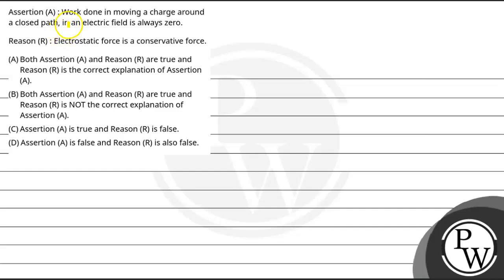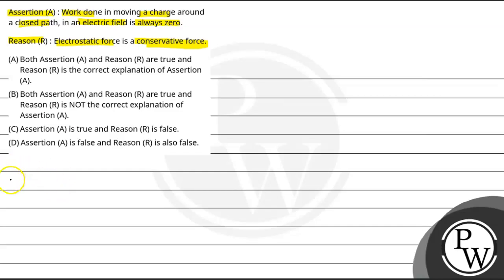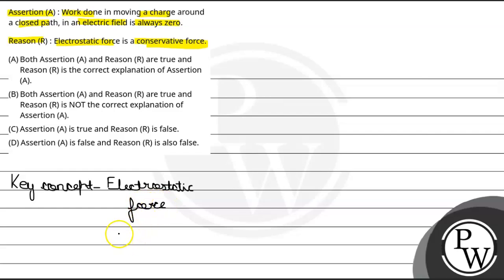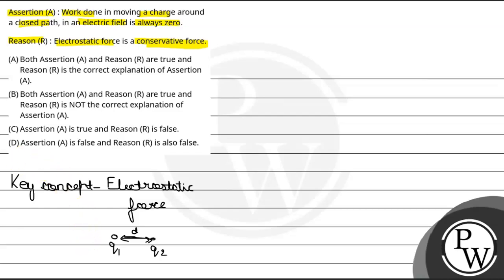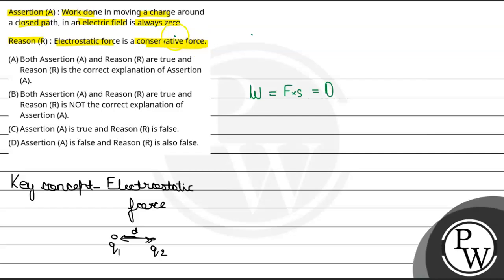Assertion (A) : Work done in moving a charge around a closed path, in an electric field is alway....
Assertion (A) : Work done in moving a charge around a closed path, in an electric field is always zero.\nReason (R) : Electrostatic force is a conservative force.